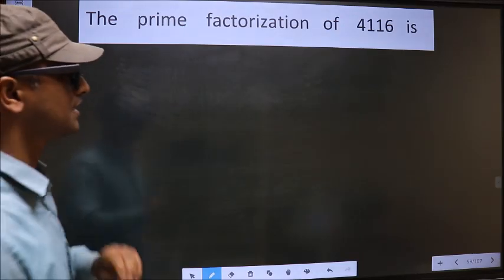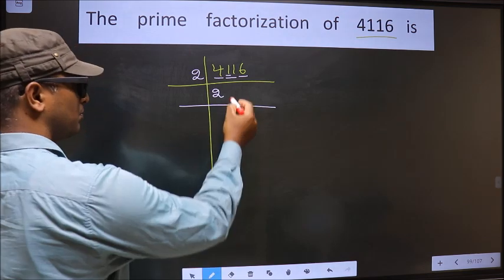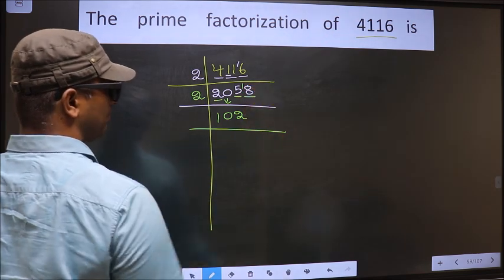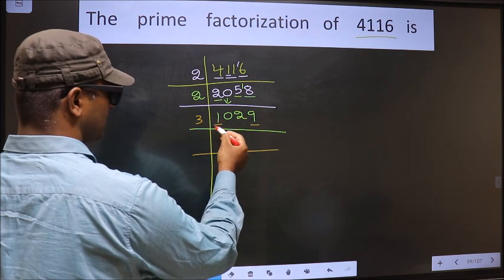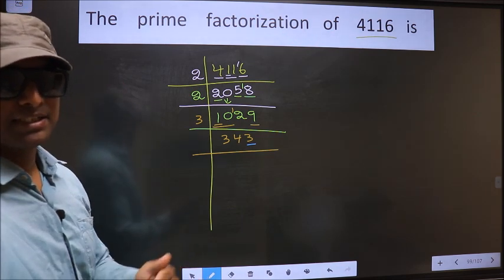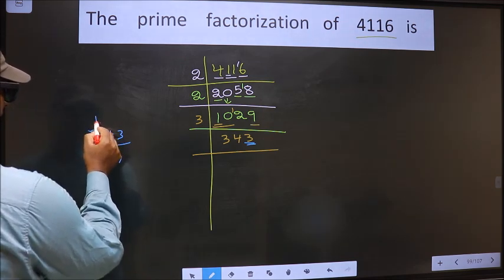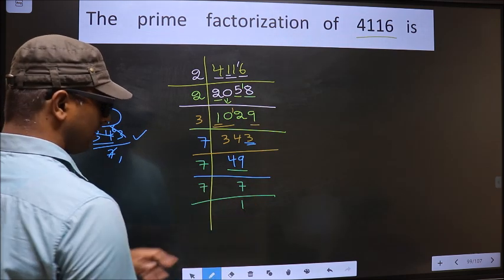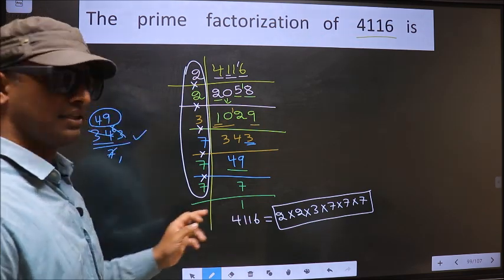PRIME FACTORISATION OF 4116